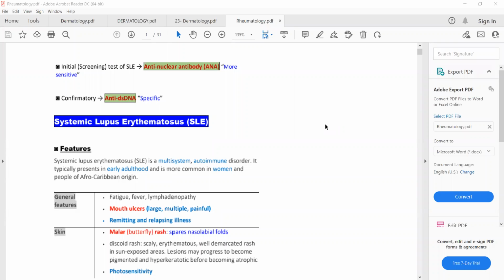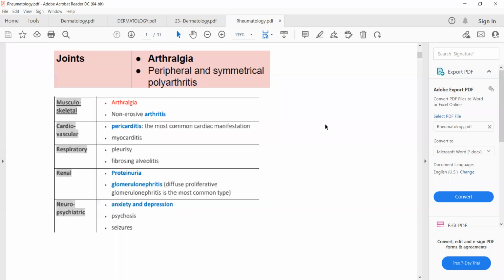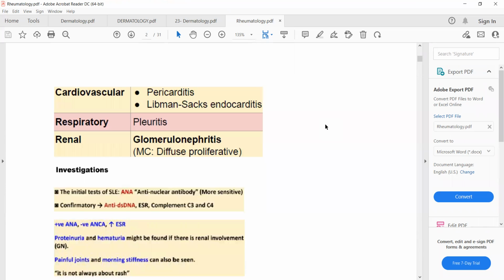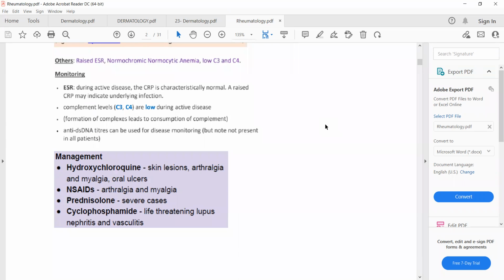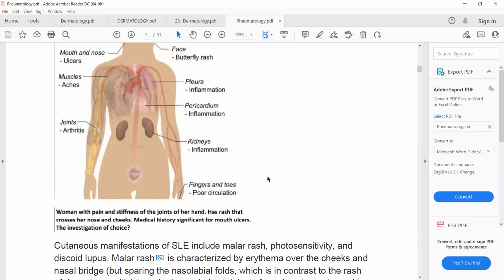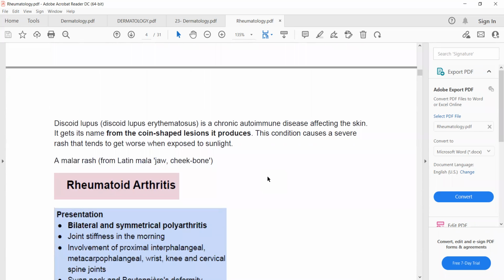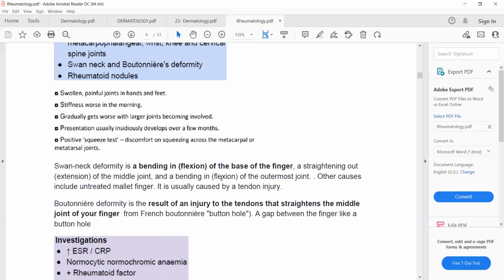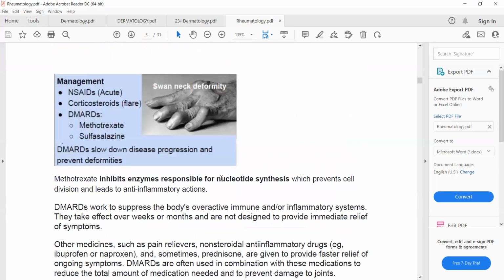Plab1 Lecture RheumatologyPart 1:Systemic Lupus Erythmatosis,Drug Induced Lupus,Rheumatoid Arthritis